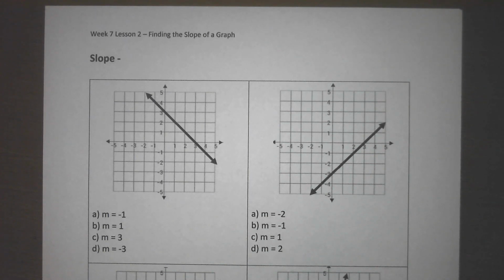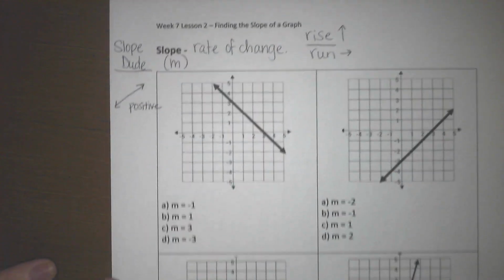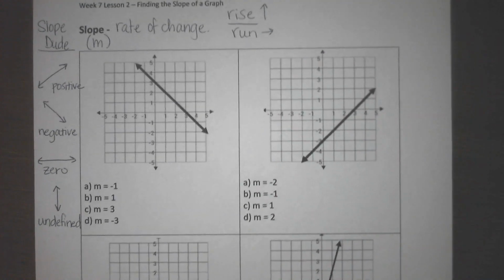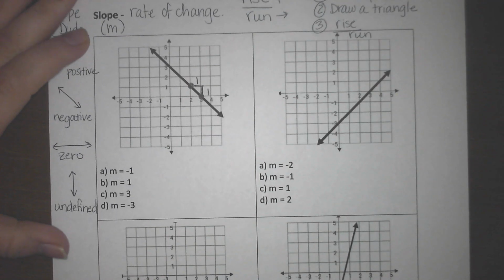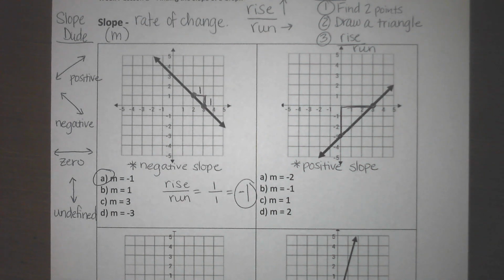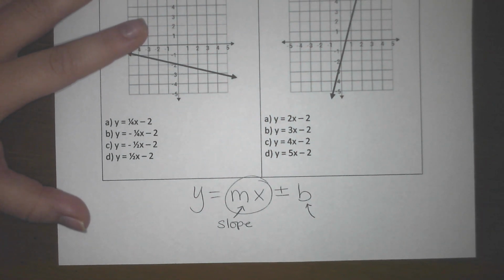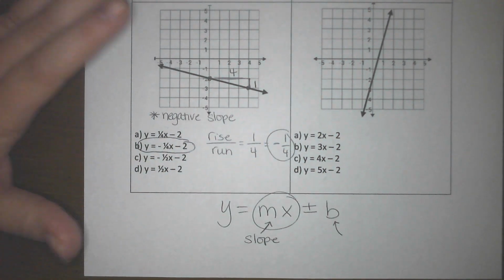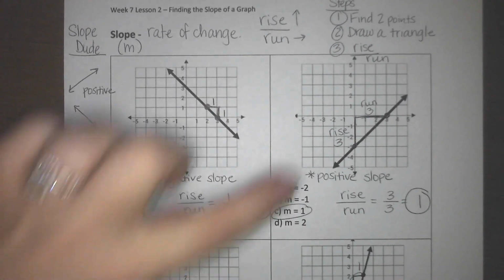Slope from a Graph